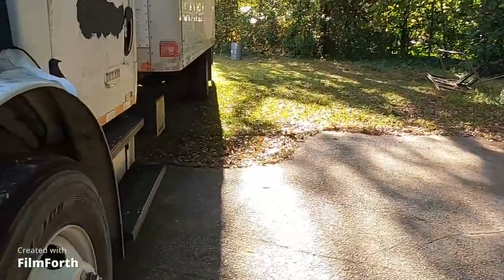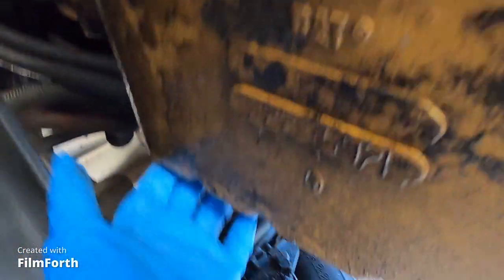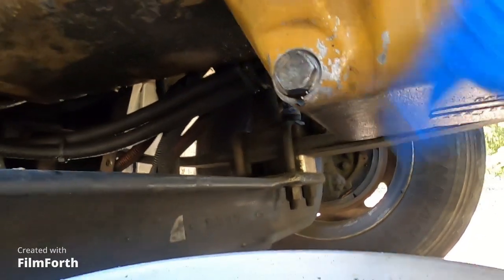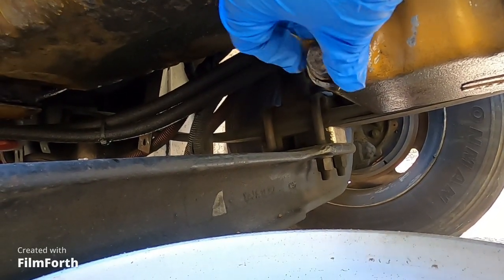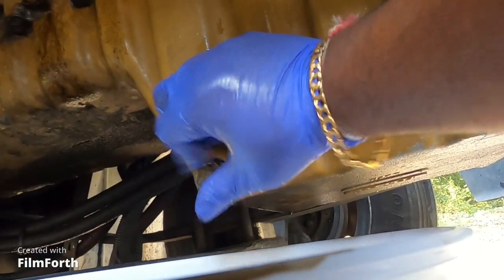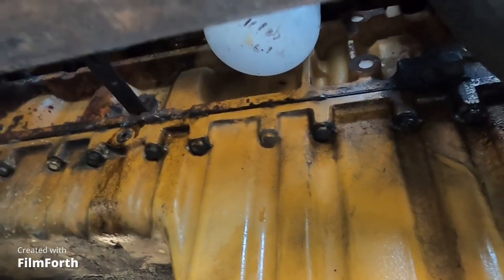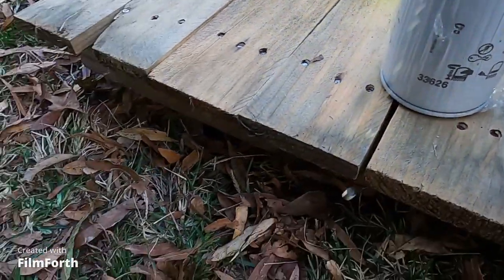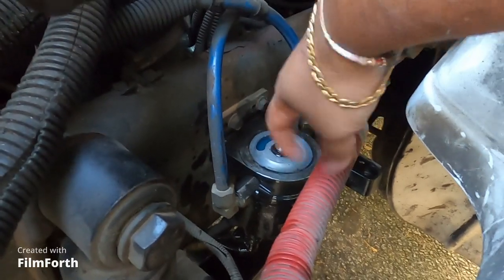Wheel Seal Leaking AGAIN!!!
**PLEASE NO OFFENSIVE COMMENTS**
    EVERYONE IS WELCOME HERE!!

UPSIDE APP: get rebate on every gallons you purchase, and at some restaurants.